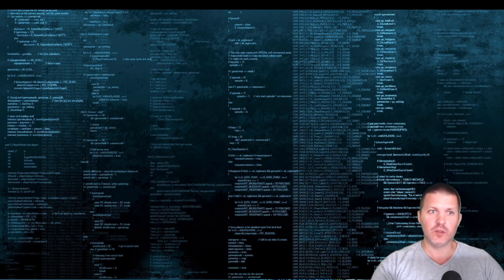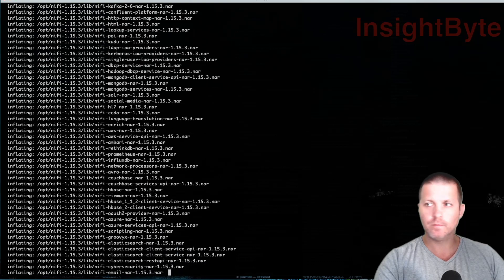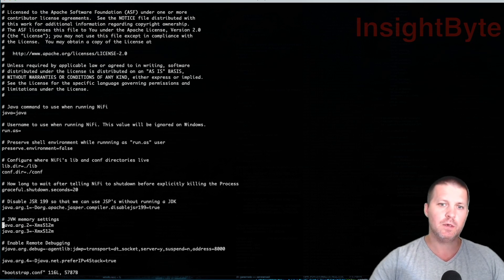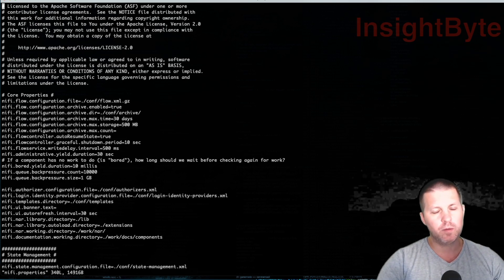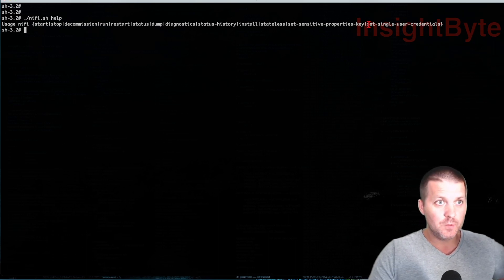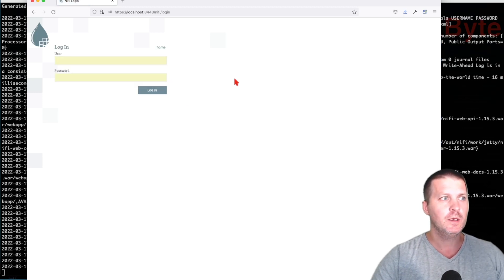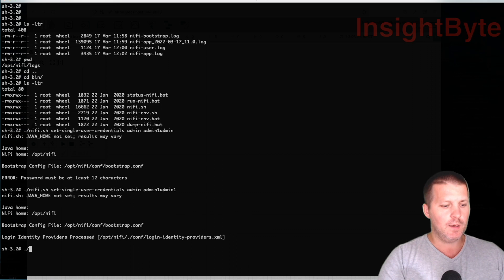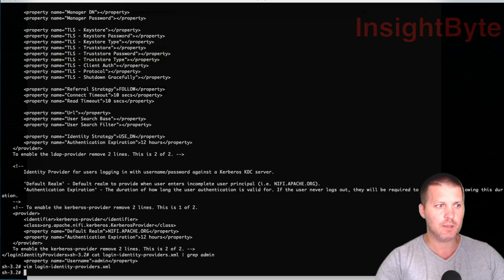Chapter 2 - Apache NiFi Installation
In this chapter we will go over the steps required to install Apache NiFi on our local host.

*Video Outline:*
Go over the Agenda - 00:21
Download resources - 01:06
Go over main configuration files - 03:36
Startup Apache NiFi - 08:58
Create new admin user in Apache NiFi - 14:17
Recap of what we have done - 17:34

Quick Tips for better learning:
1. Follow along as I explain to make sure you understand everything
2. Ideally, you should be able to replicate what I have done with success, if this is not the case reach-out - i will try to help/.
3. If you want to learn faster than I talk, I’d recommend 1.25x or 1.5x speed :)
4. Check the outline in the comment section below if you want to skip around.
5. Also keep an eye on the description and see if and links are available with reference docs or assets to download.
6. If anything is unclear, please let me know in a comment.